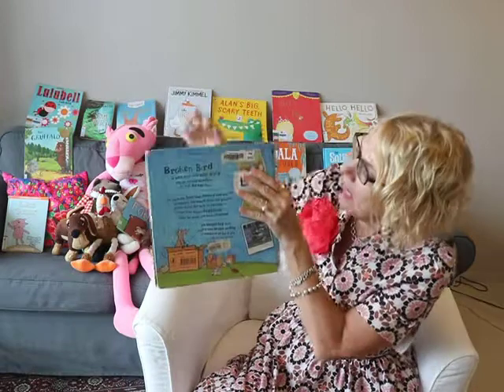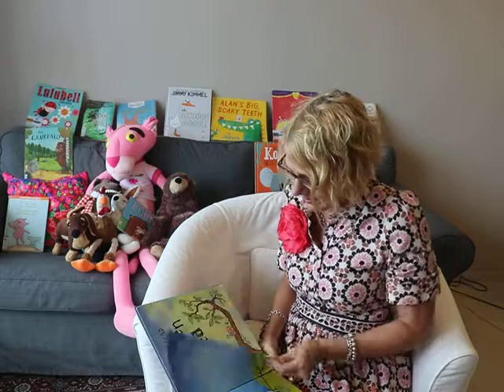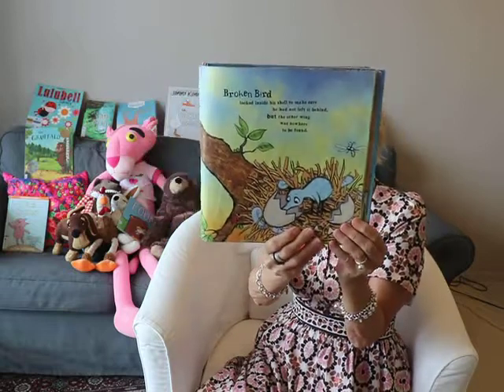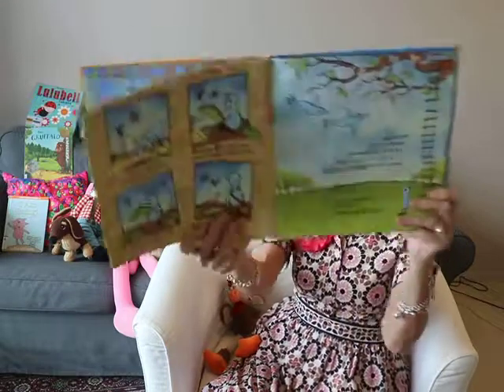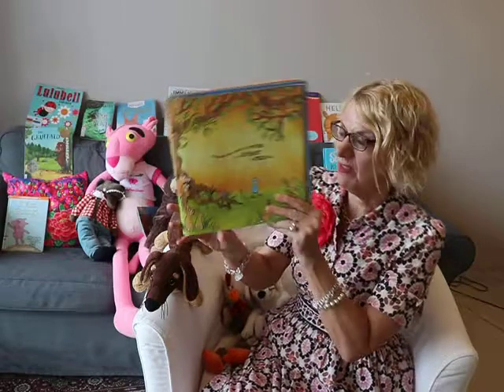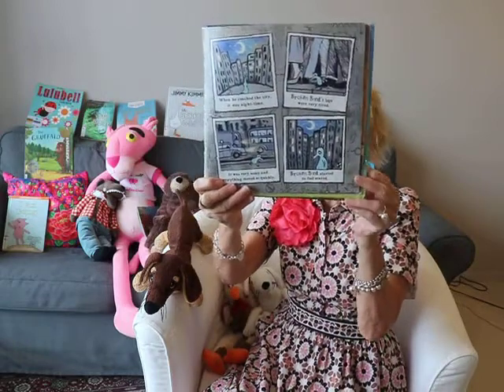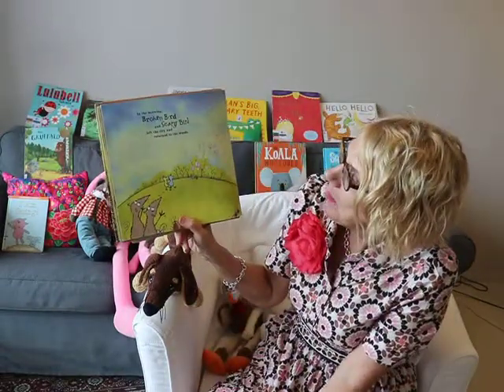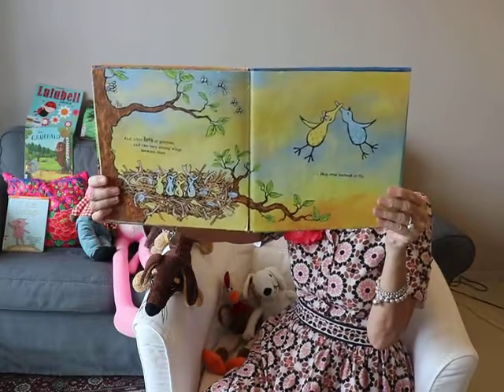29. Broken Bird by Michael Broad for 7 to 8 year olds.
A beautiful book about finding a friend and friendship.  A lovely book to talk about with your audience be it your own children or ones in your class or group.